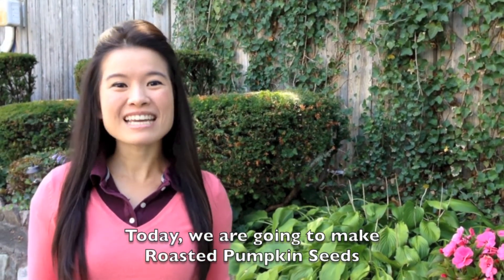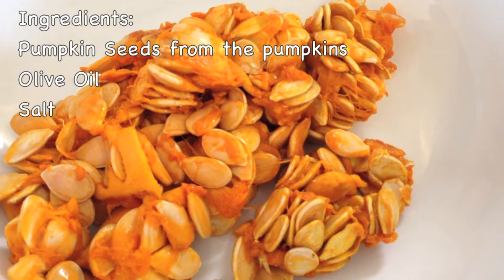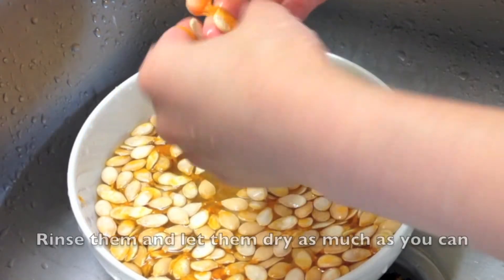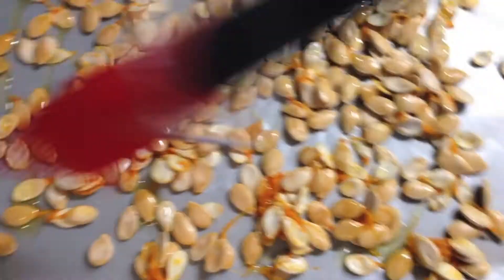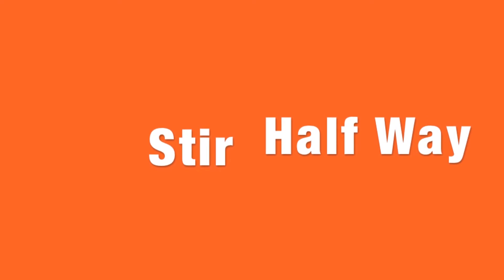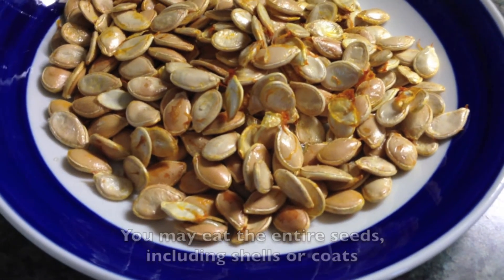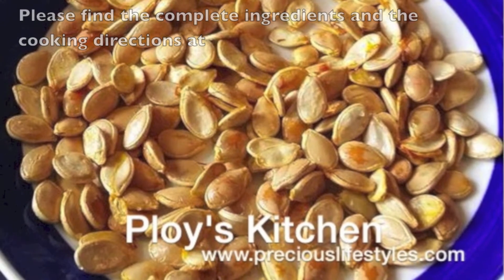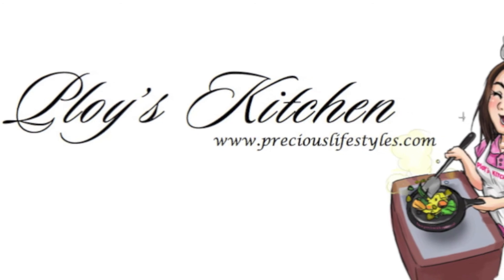Roasted Pumpkin Seeds - Episode 17 - How to Cook - Pumpkin Series - Ploy's Kitchen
In this Fall season, we buy seasonal pumpkins. After we cook pumpkins, we separate pumpkin seeds to cook delicious snacks. Let's watch how to make roasted pumpkin seeds

To receive the full recipe with ingredients and cooking directions, please check out my

My name is Ploy.  I have been teaching in-person cooking classes since 2014 and started teaching online interactive cooking classes since 2020. I made this channel long time ago. Food has always been evolved. Keep learning and always find new inspirations. and Instagram @ployskitchen for any updates, events, and classes.